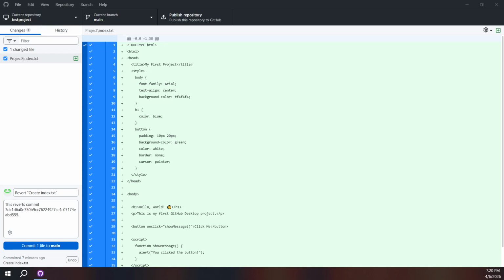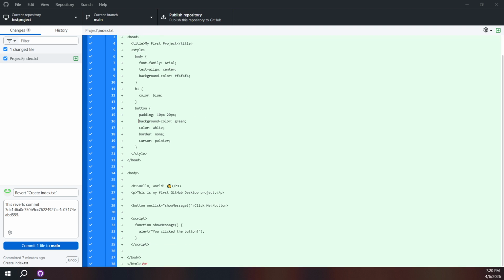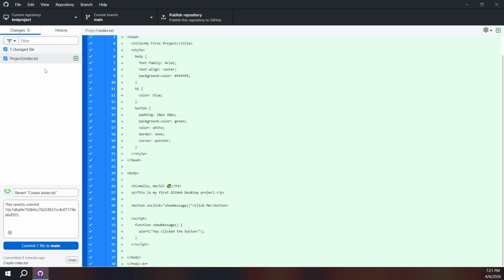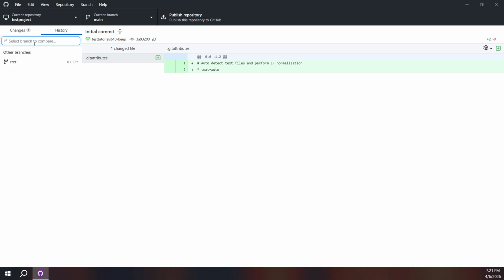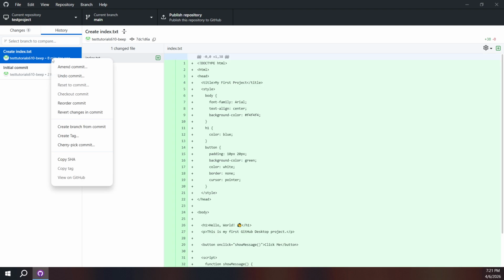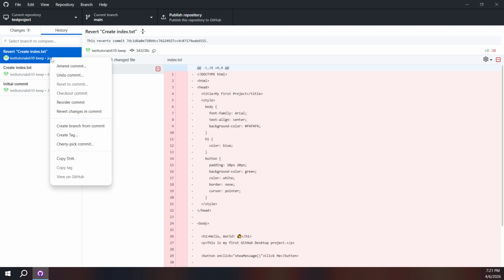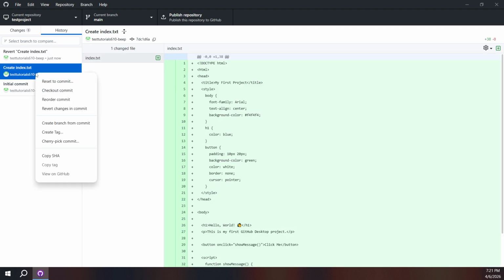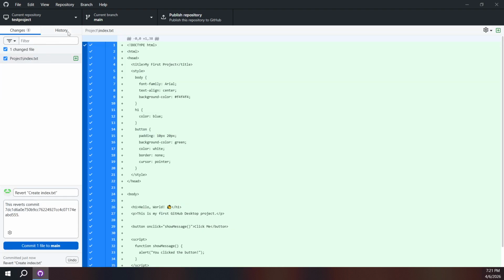How To Revert Commits In GitHub Desktop [2026 Guide]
How To Revert Commits In GitHub Desktop

In today's video, we cover how to revert commits in github desktop, github desktop revert commit tutorial, undo commit git tutorial, restore previous commit github desktop, git rollback tutorial for beginners, github desktop beginner guide, version control tutorial, tech tutorial, git history revert guide, reset commit github desktop, undo changes git workflow, coding productivity tools, developer workflow tutorial, github tips and tricks, source control rollback